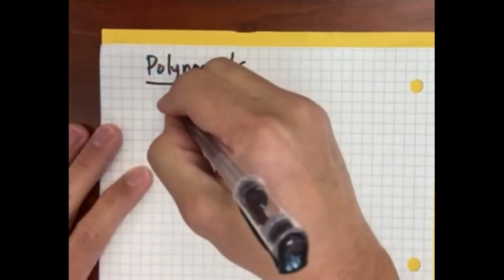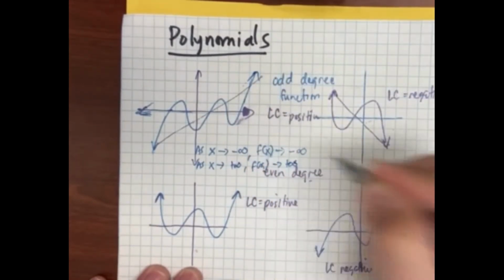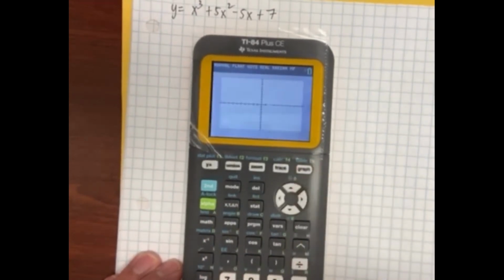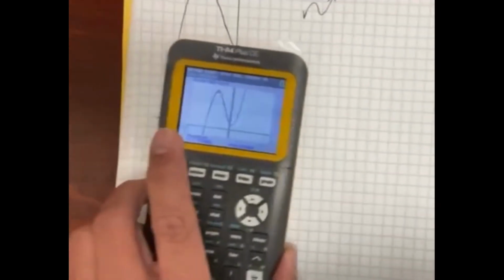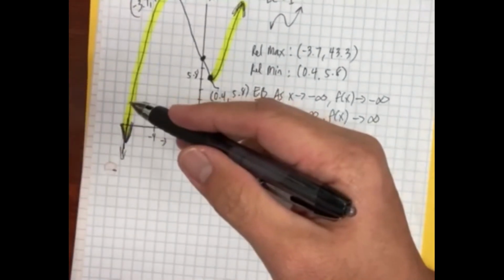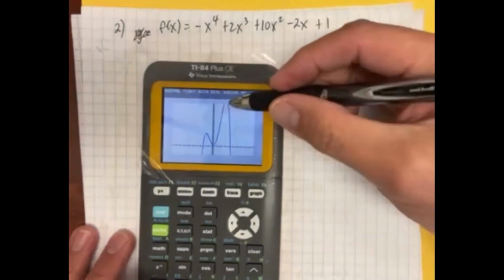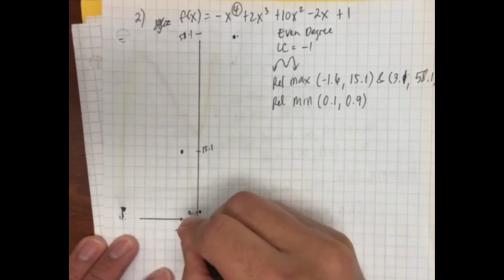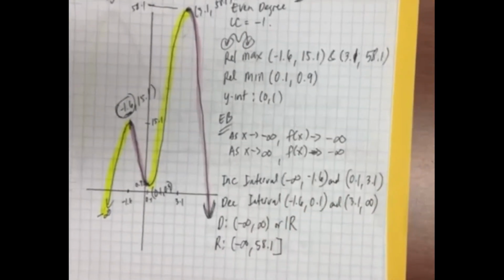Graphing Polynomial and its Characteristics